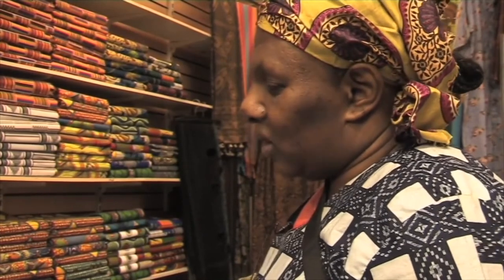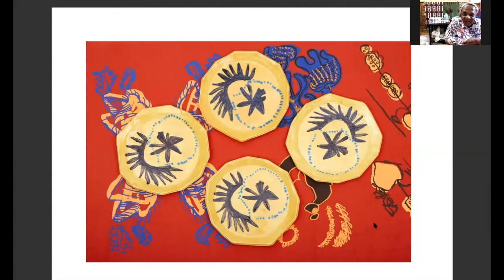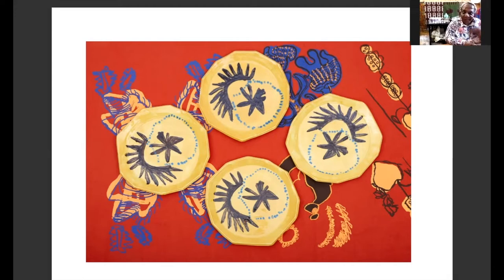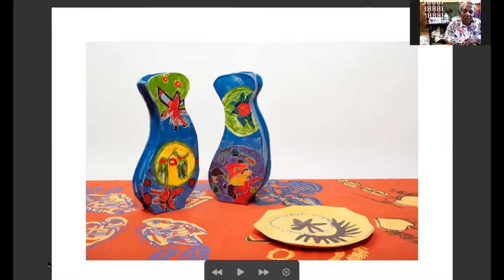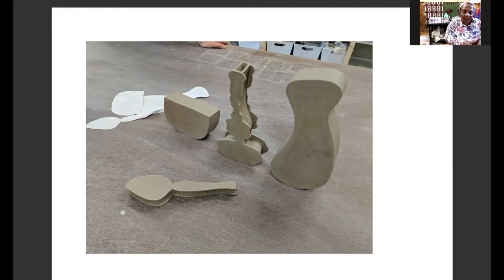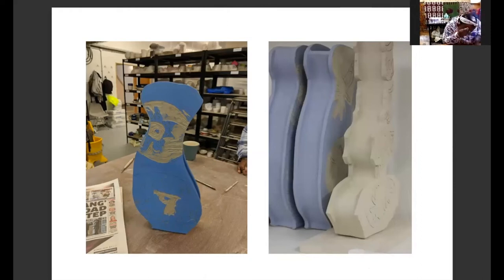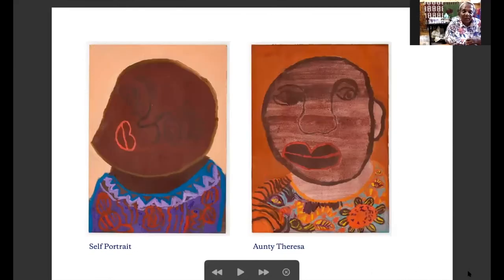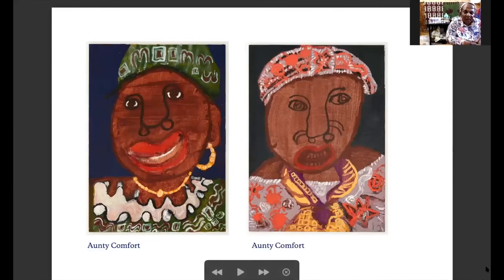BCB 2021 Artist Talks: Mawuena Kattah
Originally recorded on 2 October 2021.

During BCB 2021, our Creative Producer Rhiannon Ewing-James sat down with some of the many talented artists exhibiting in the biennial. Through these talks, artists shared in-depth and behind the scenes stories about how it was creating work during 2021, their careers as artists, their greatest inspirations and the artwork they created especially for BCB 2021.

Mawuena Kattah, AWARD exhibitor, British Ceramics Biennial 2021

Mawuena Kattah’s ceramics embody a strong sense of pattern and narrative, drawing on influences including African wax print textiles, Iznik ceramic design and her extensive personal archive of family photographs taken in Ghana and London. Kattah’s practice brings people and pattern together in complex, vibrant compositions. Her immersive installations centre on her unique ceramic vessels, friezes and table services to create semi-domestic spaces within a gallery, museum or site-specific space. Kattah invites her audiences to share in her multi-layered experience of collectivity and kinship.

With thanks to BCB Festival Assistants James and Connor for their support with filming.